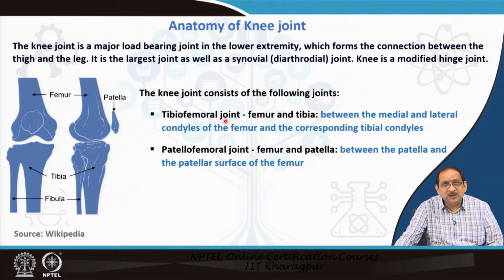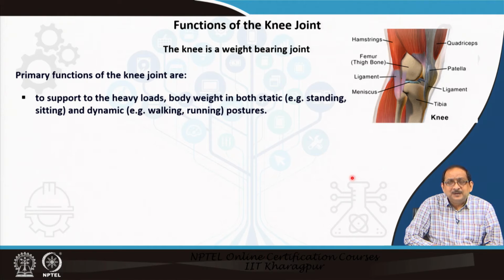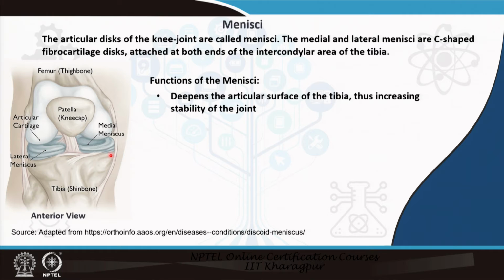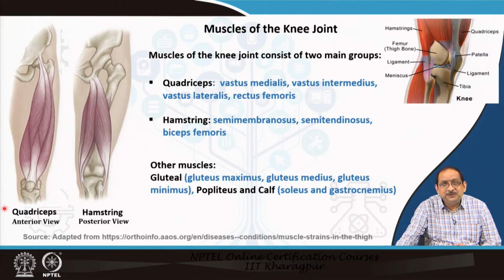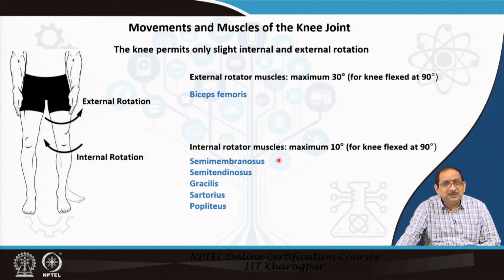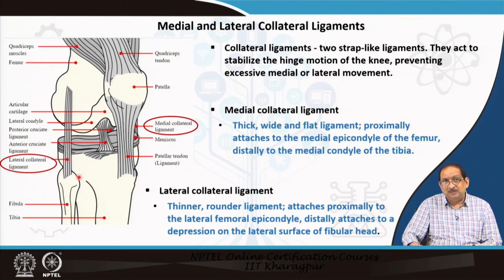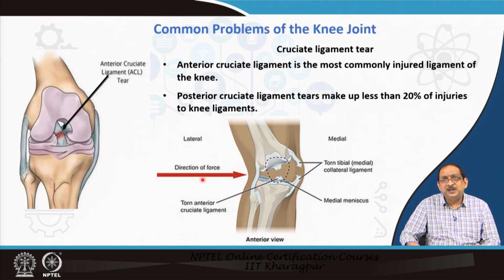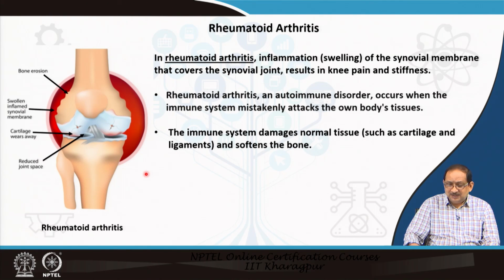Lecture 05 : The Knee Joint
1. Knee Joint: Structure and function.
2. Common problems of the knee joint.